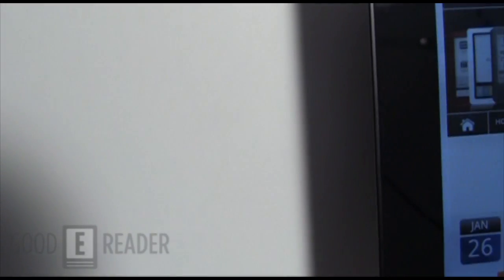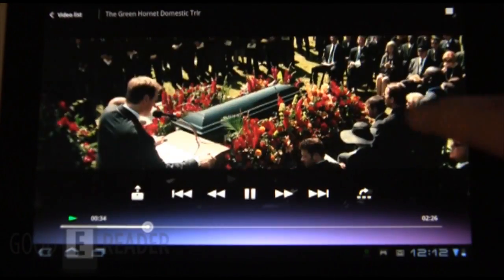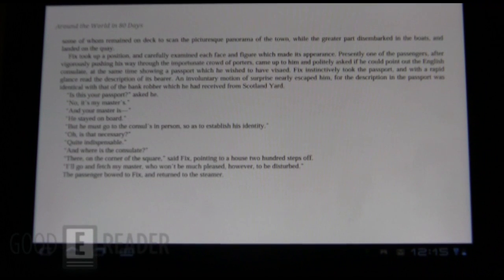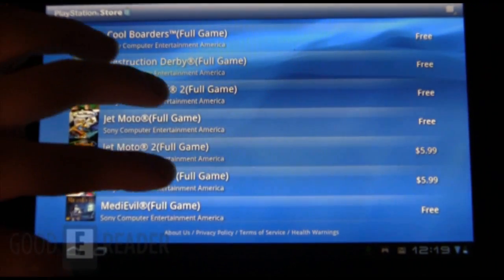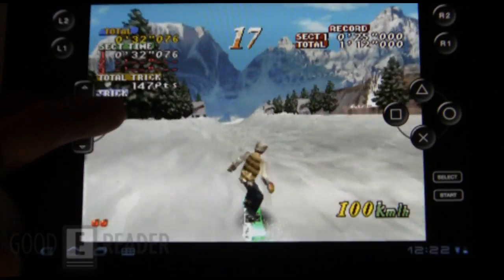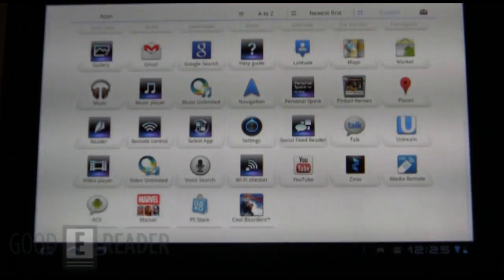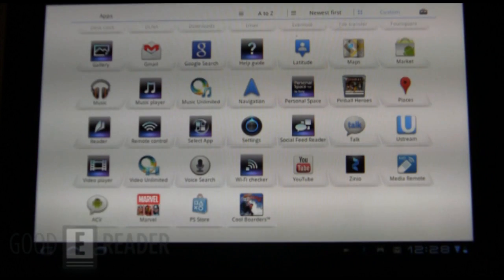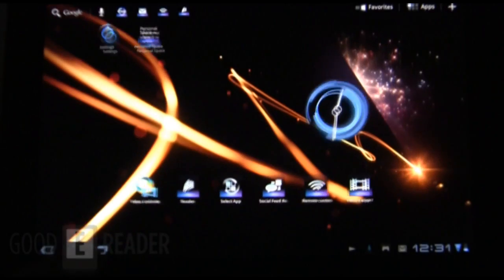Sony Tablet S Review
This is our full hands on review of the Sony Tablet S! Check out all of the key features on both the software and hardware side of things. We show you all the cool new Sony Apps, Playstation store and tons more!

Check out full written review at